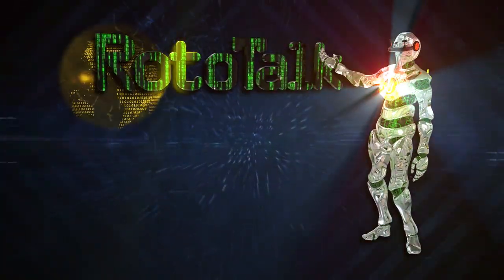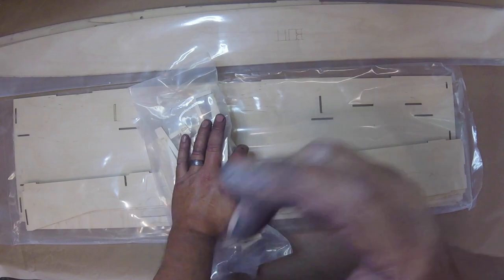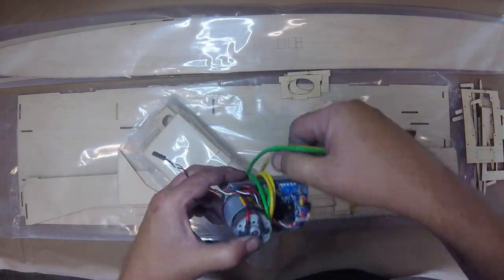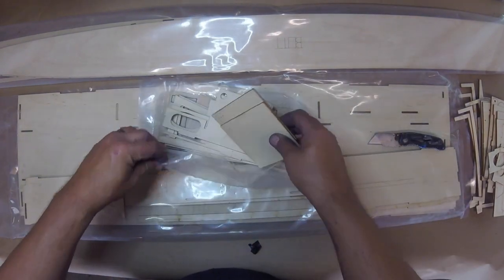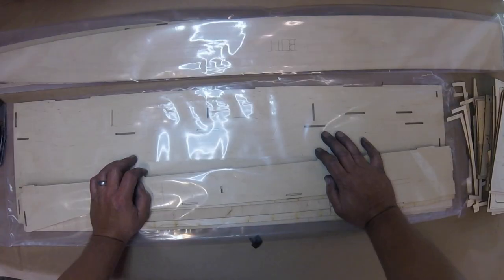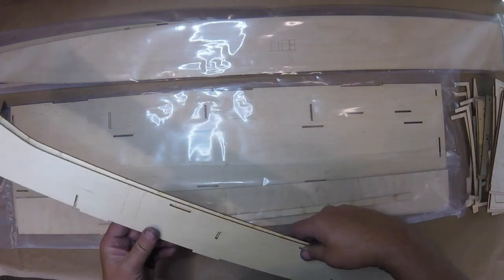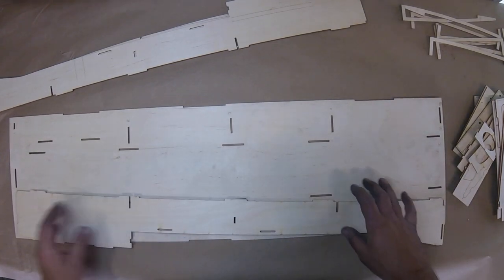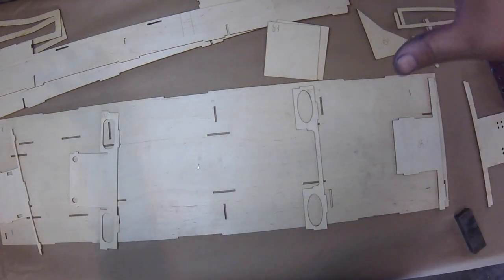ZippKits G48 Gas Tunnel Hull Build Chapter 1!!!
My list on Amazon for A LOT of RC boat building gear that I use, check it out!

Join the chat group!  RC Boats and RC anything!
1. Download the "Wire" chat app on your phone (or pc)
2. create account
3. send a new message: @jjrotogeek
We will connect and ill add you!